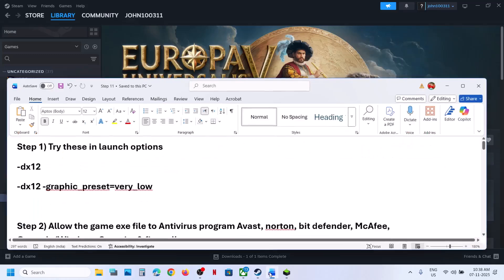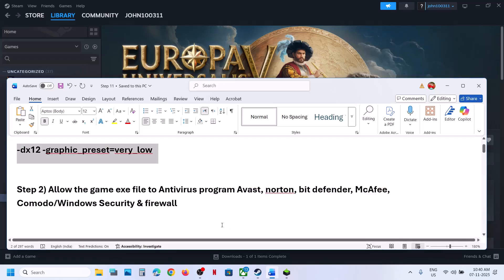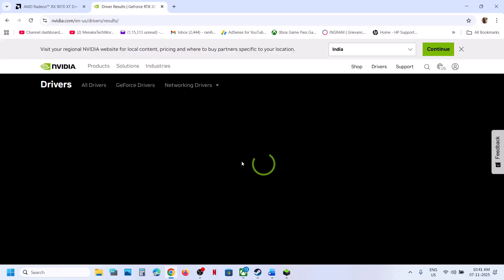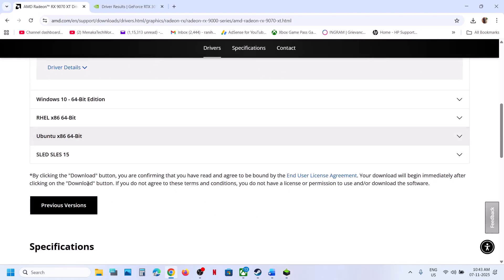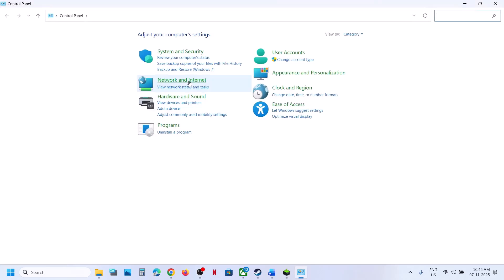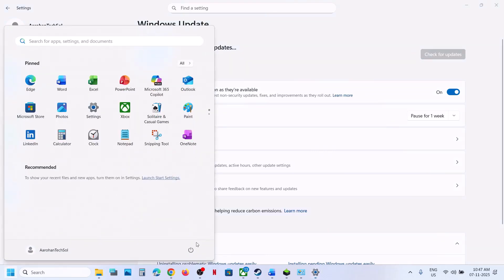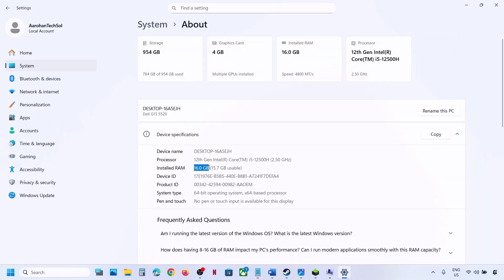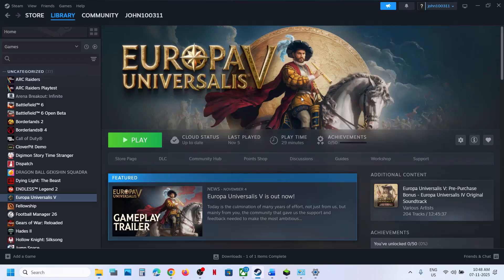Fix Europa Universalis V Not Launching/Crashing Report/Loading Game Resources Crash/Black Screen PC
Fix Europa Universalis V Crashing While Loading Resources,Fix Europa Universalis V Paradox Crash Reporter An Error Has Occurred And The Application Quit Unexpectedly, Fix Europa Universalis V Not Loading/Stuck On Loading, Fix Europa Universalis V Black Screen On PC,Fix Europa Universalis V Not Launching/Crash On Startup/Crashing/Crash TO Desktop/Black Screen PC
-dx12
-dx12 -graphic_preset=very_low
Step 6) Run the game on dedicated graphics card. Desktop users make sure HDMI/DP Cable is connected to dedicated graphics card slot not the motherboard slot
Step 7) Disable the onboard graphics, Roll back graphics driver
Step 8) Rename/Delete the config folder (All saved settings will be lost)
Step 11) Set Windows power plan to "Power Saver", Enable hardware accelerated GPU scheduling
Step 12) Disable/Enable Steam Overlay, close all the overlay apps (Close Discord, Nvidia app, Nvidia shadow play overlay, AMD overlay). Do not overclock, set it to default, close all the overclocking application MSI Afterburner/Rivatuner, close all third-party apps
Step 13) Lower down monitor refresh rate from 240hz to 120hz/60Hz, disconnect multiple monitors